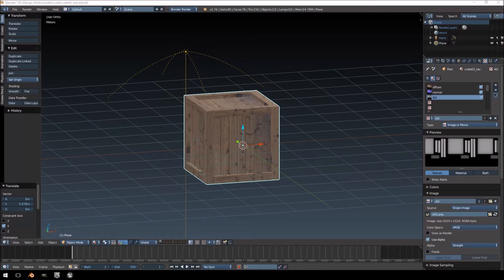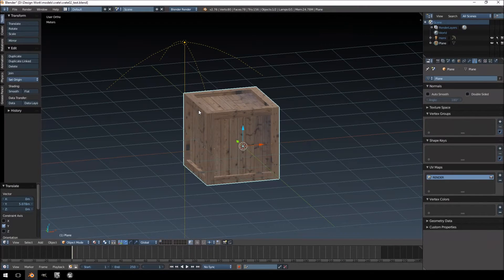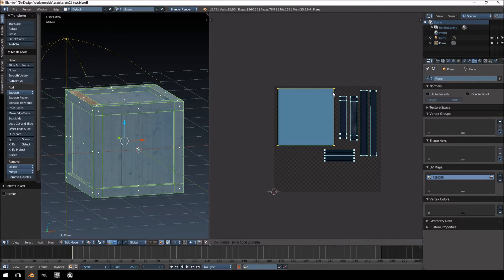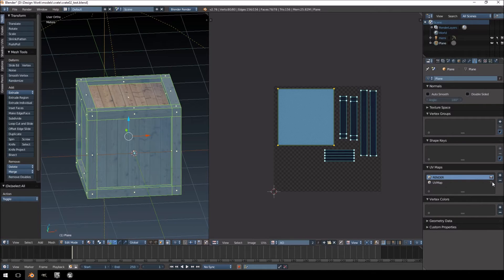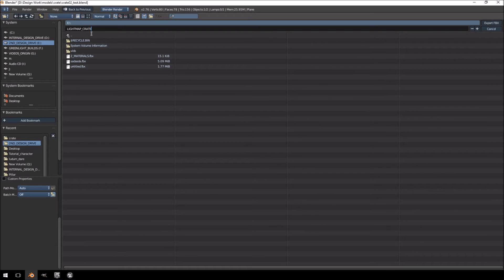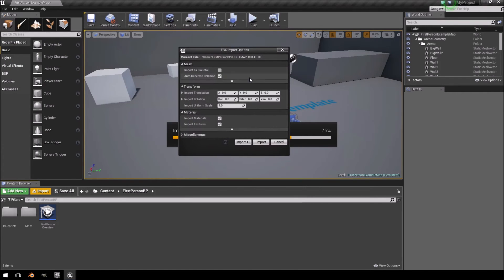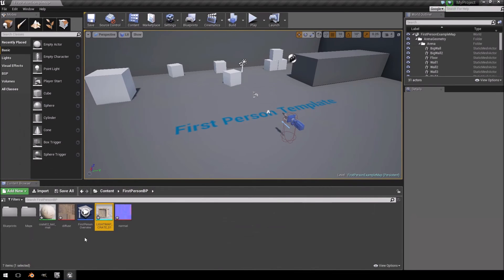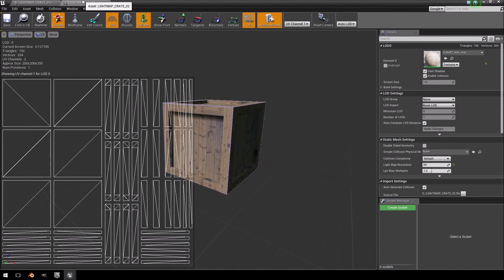Blender to Unreal Engine 4 Basics 009 - LIGHTMAPS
In this video we just go over how to set up a basic lightmap UV in Blender for Unreal Engine 4. Please note that this is more of an automated process in Unreal engine 4 so it is not really necessary and is more for interest.